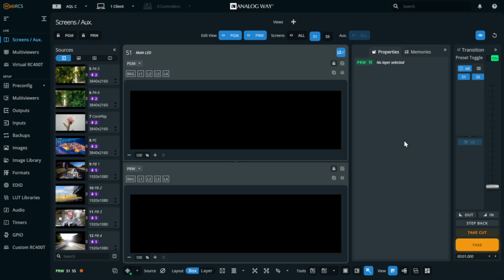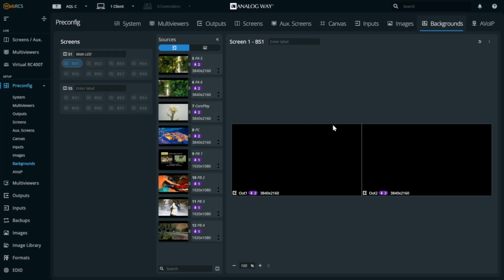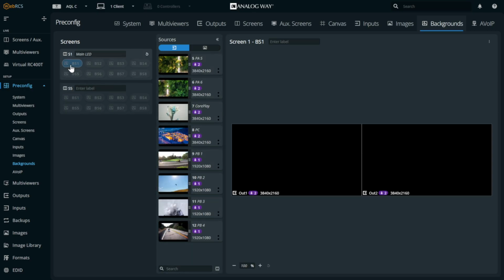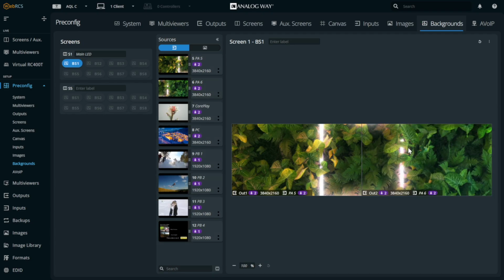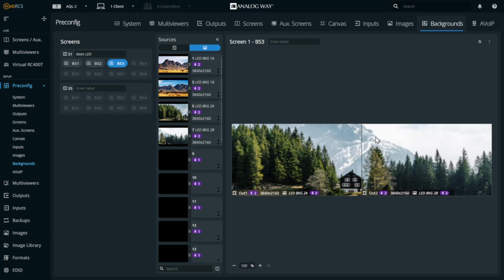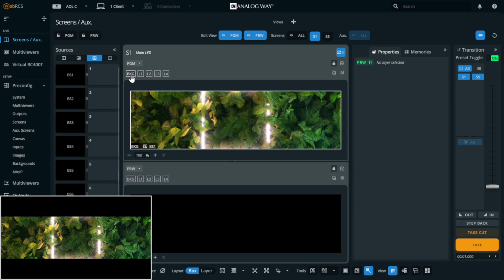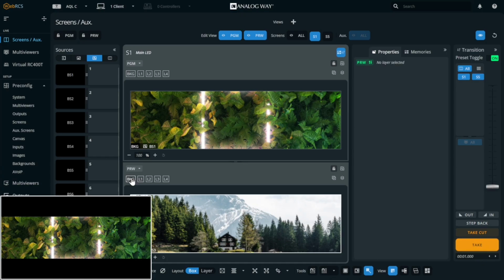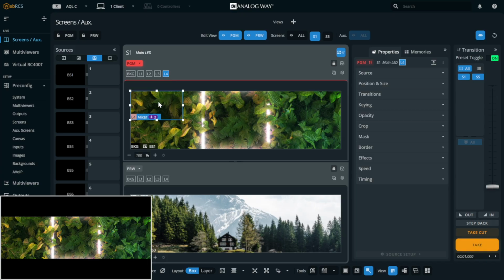Setting Up Live and Still Background Sets on the Aquilon | Carl's Office Hours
Carl walks you through setting up live and still image background sets on the Aquilon!

Code:  ZH1XFQ8TKDEZWAJE